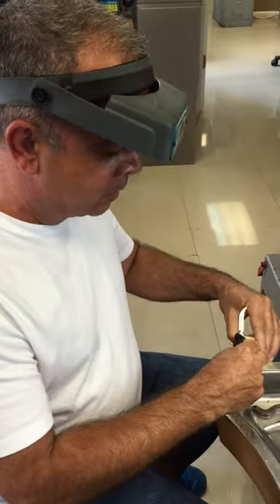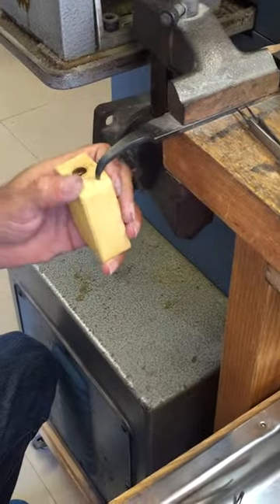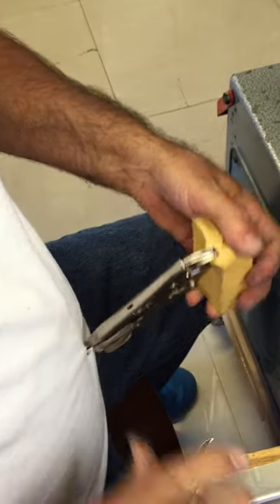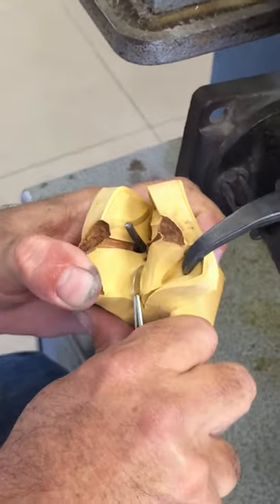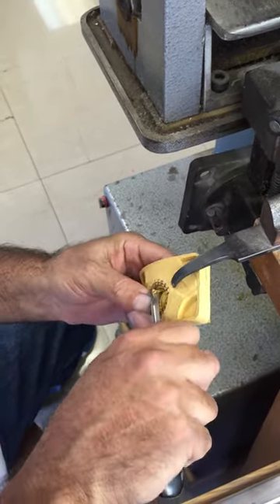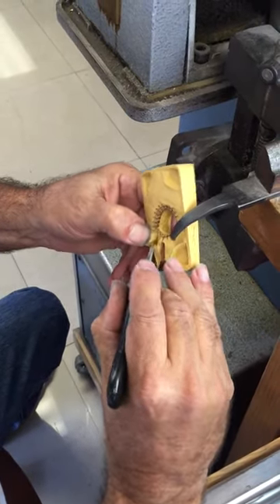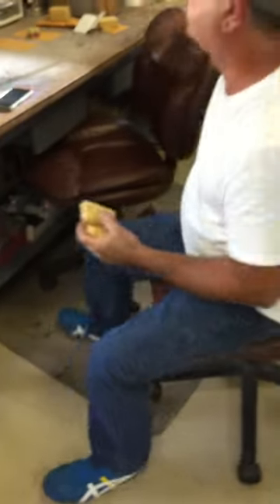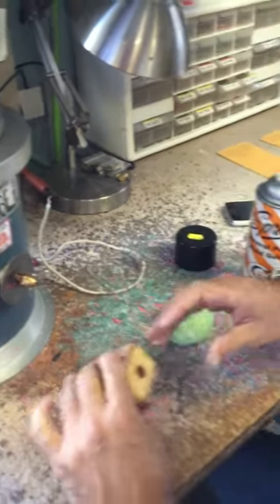How to cut a Mold of an Eternity Ring with Prong & Gallery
How to Cut A Rubber Mold for an Eternity Ring w/ Prongs and Gallery
here i go step by step on how to perform this process

Gaston Jewelry Studio
40 NE 1 Ave
Suite #801
Follow on instagram: @GastonJewelryMiami